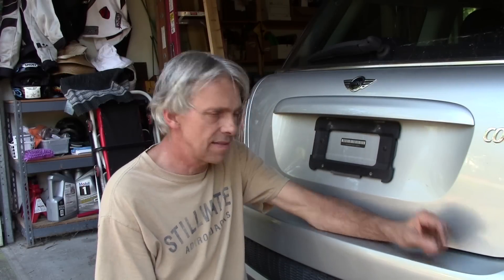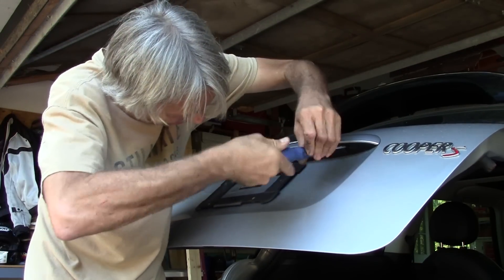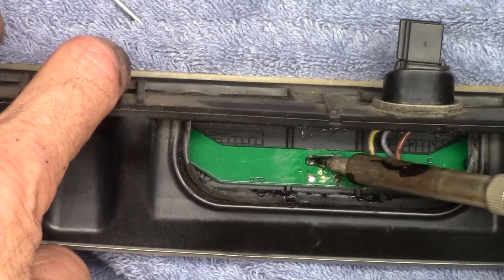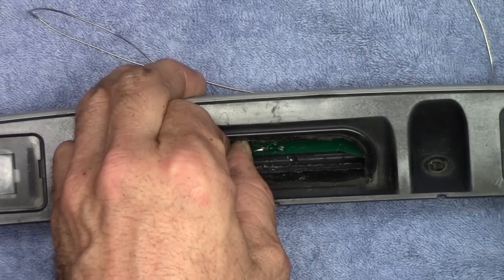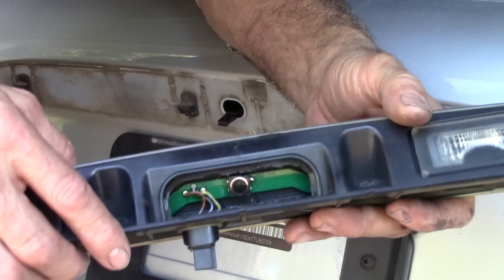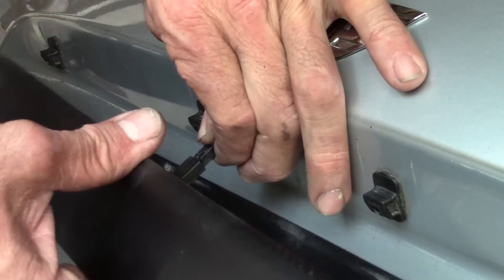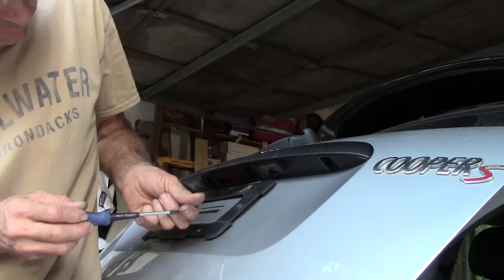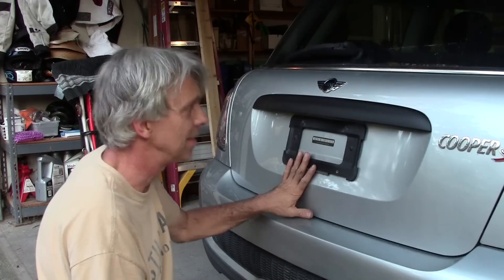Mini Cooper R56 Rear Hatch Release Switch Repair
How to repair a broken rear hatch release switch on the second generation R56 Mini Cooper.